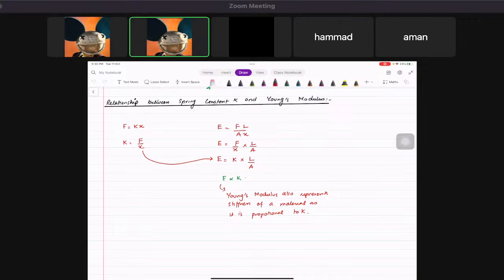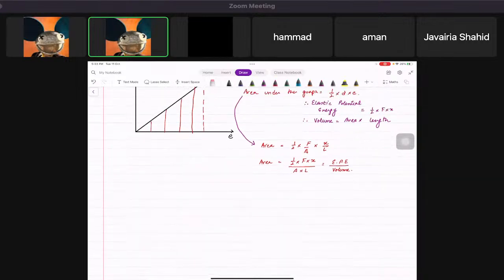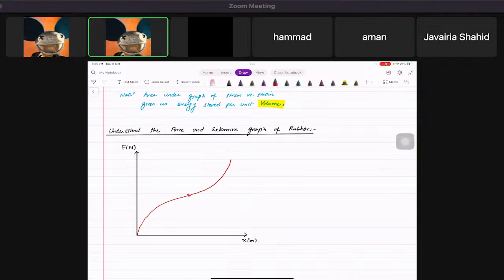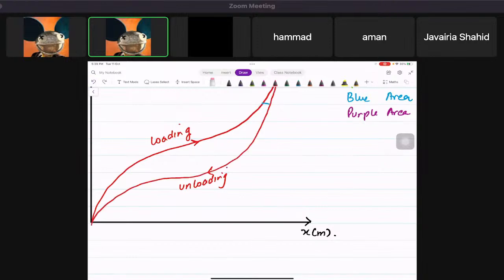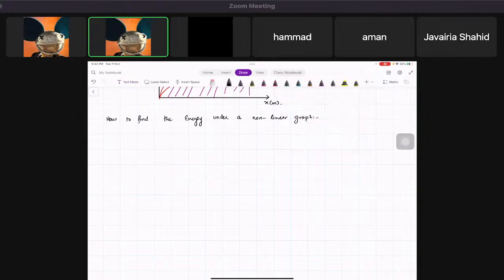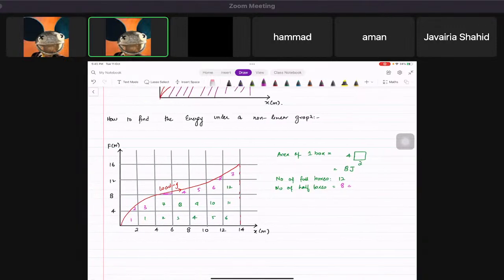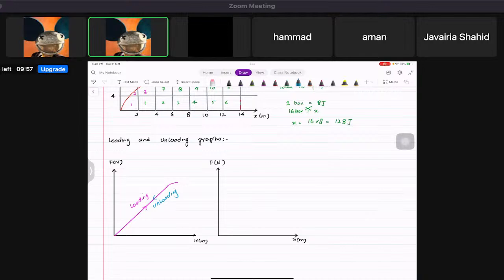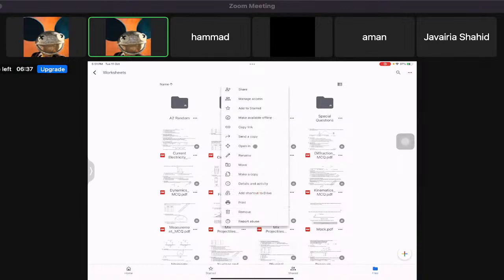[Lecture 5] Deformation AS CAIE